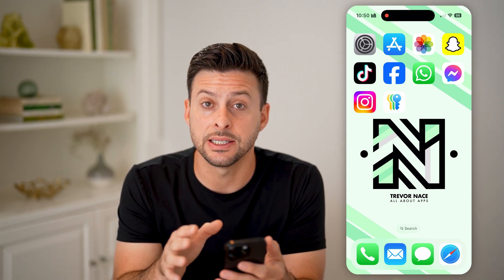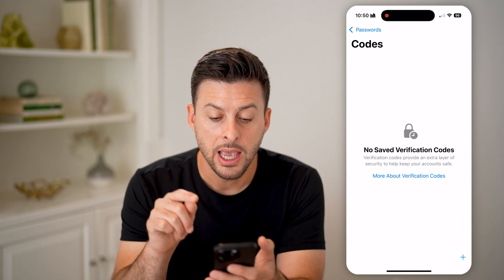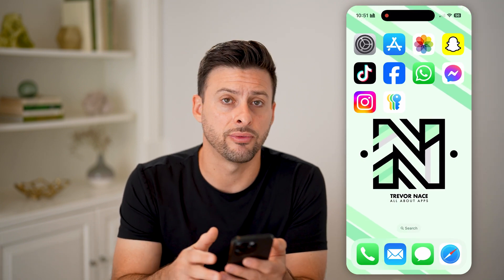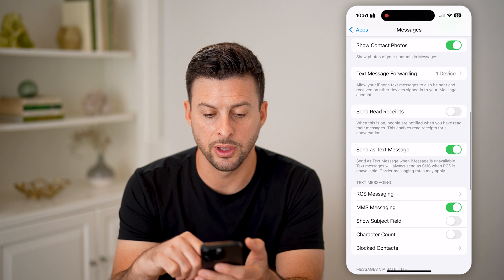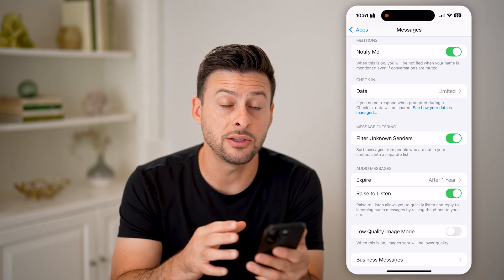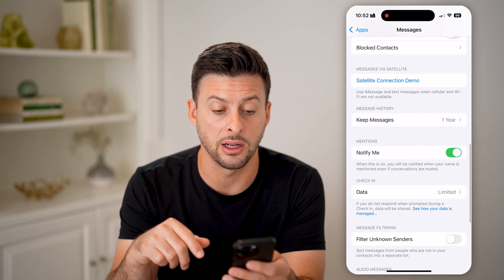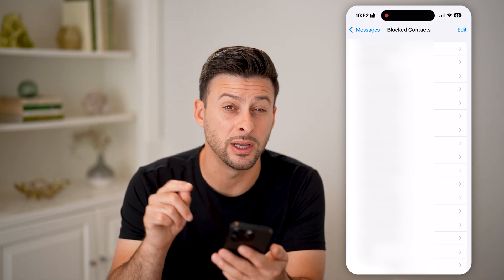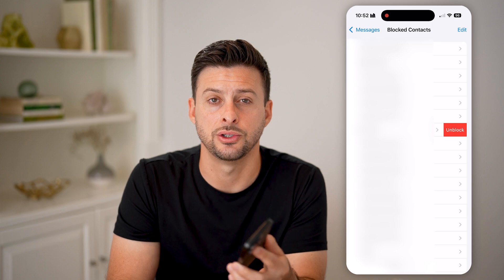How To Find Verification Codes If Missing On iPhone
Here's how to find verification codes if they're missing on iPhone so you can see the messages that aren't coming through that you need to login.